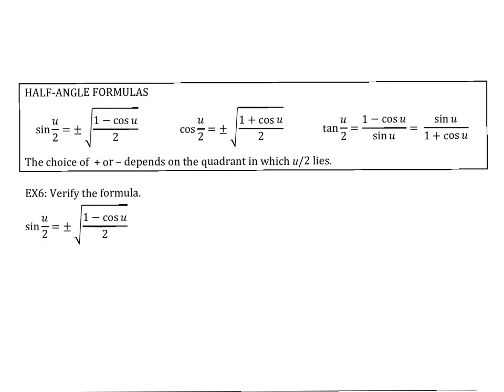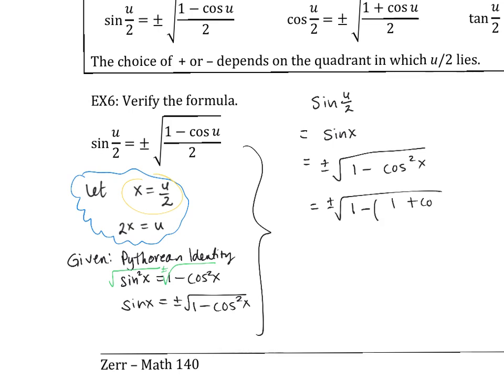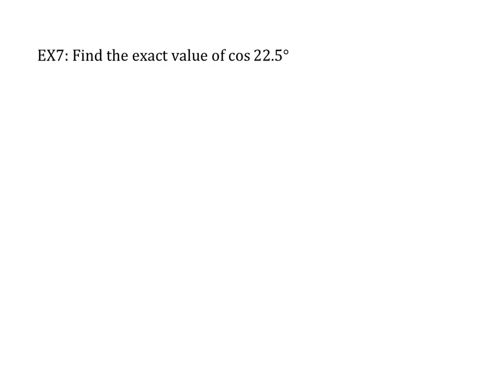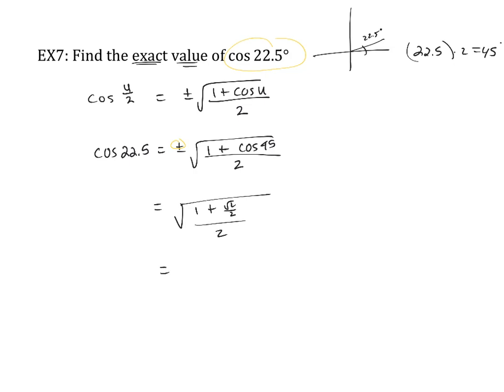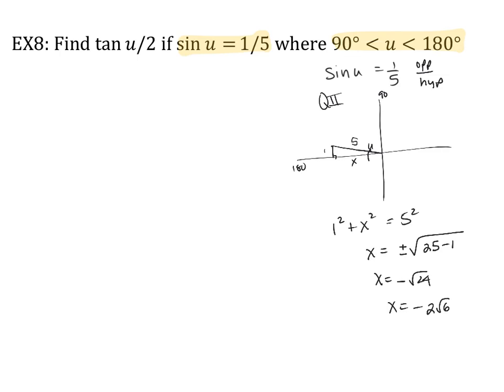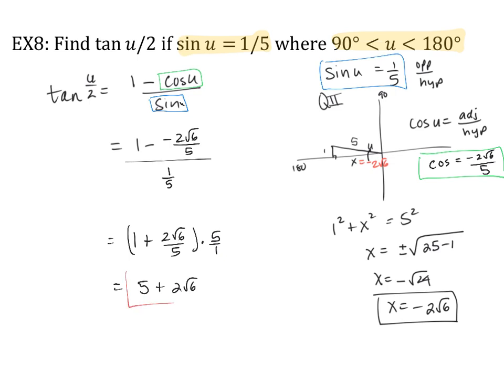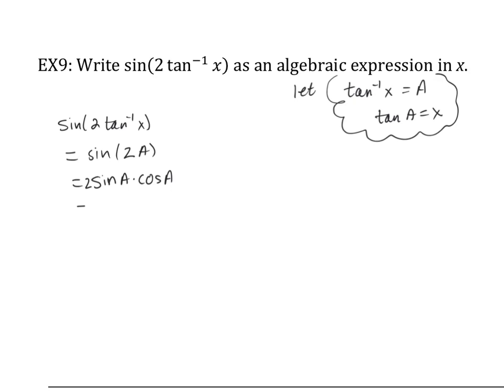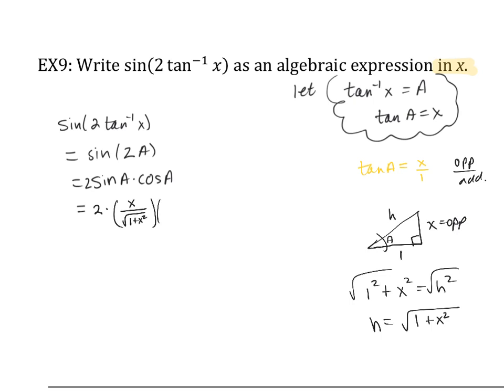Math 140 7.3B - Half-Angle Formulas